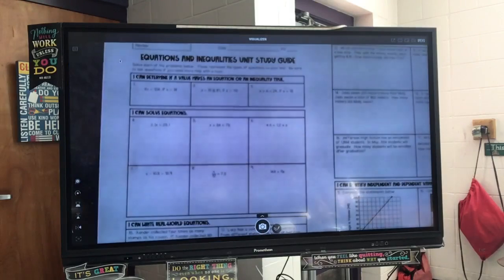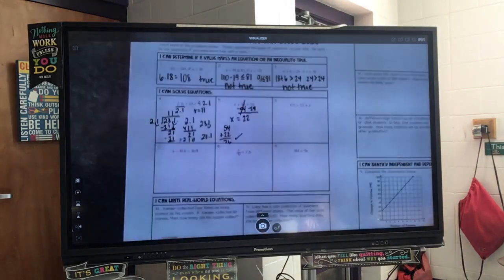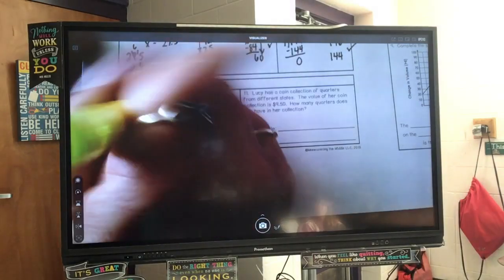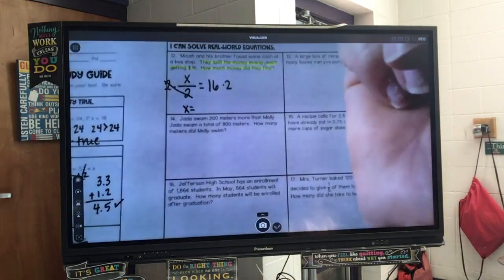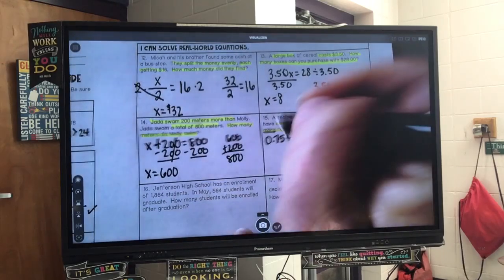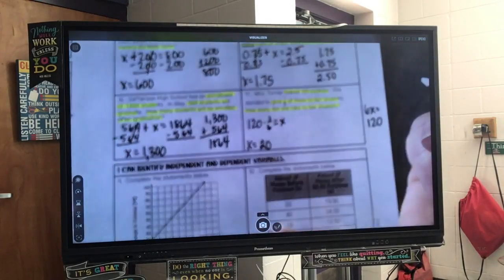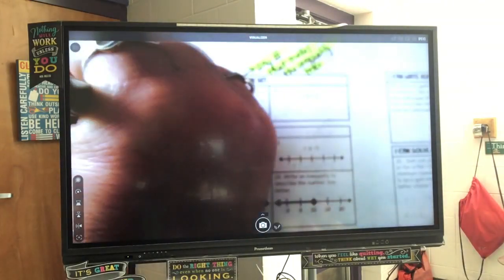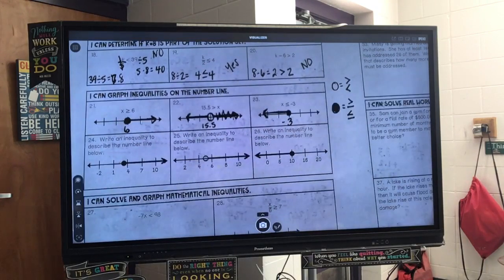Math - 1st and 2nd Period - 3/15